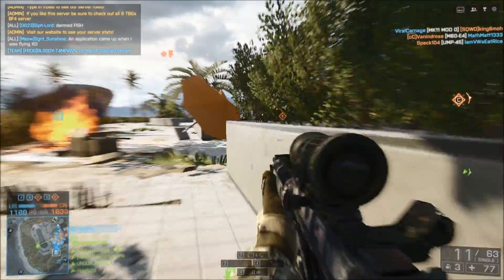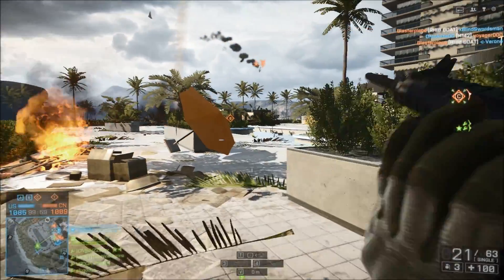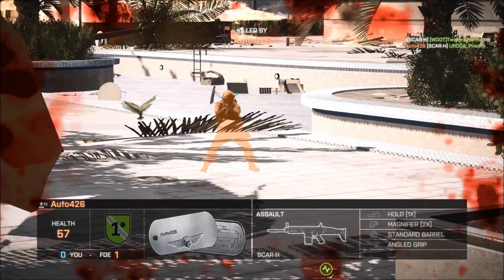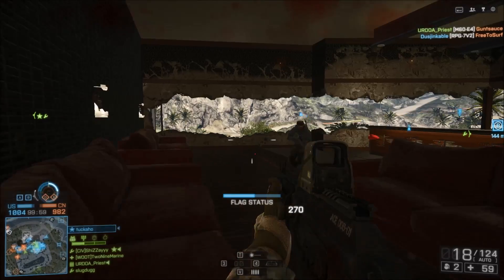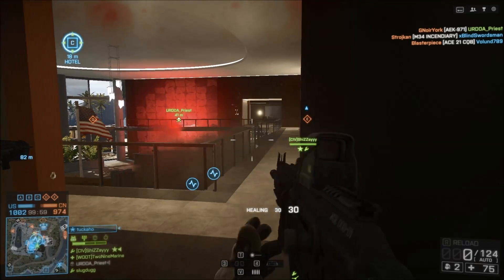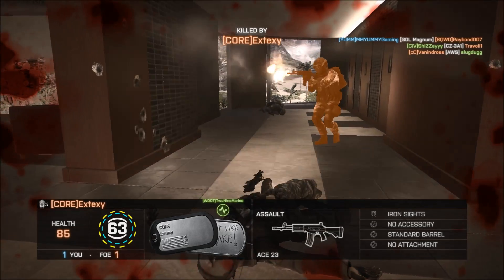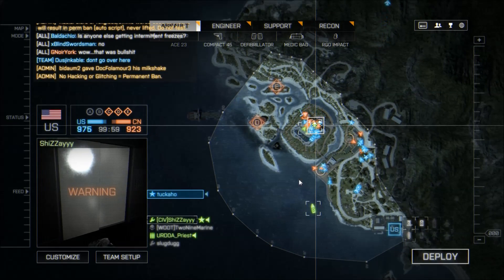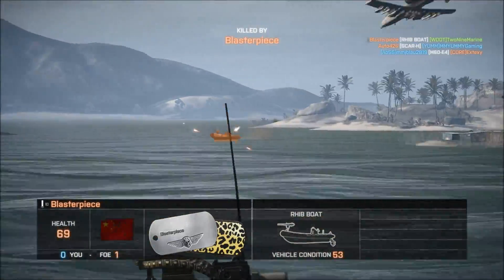MOS Profile: 6176 MV22 Crew Chief